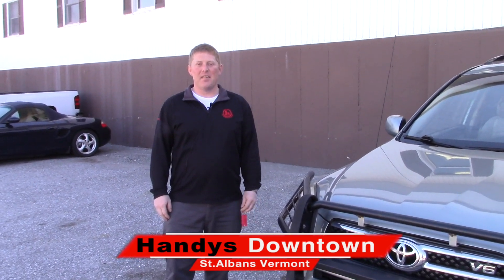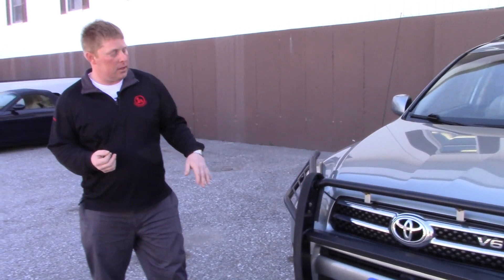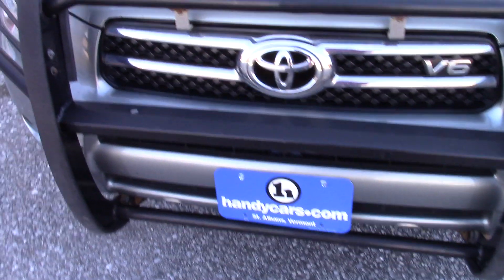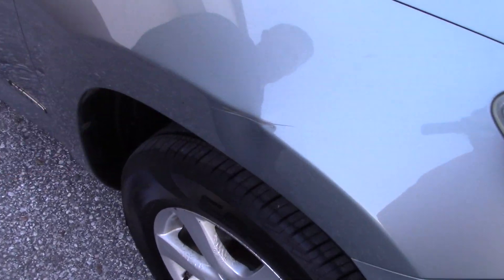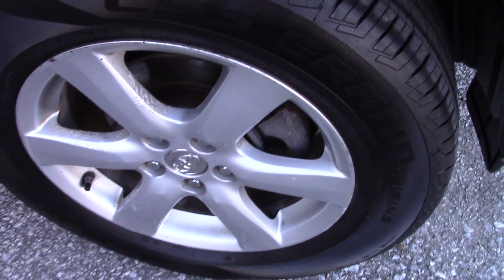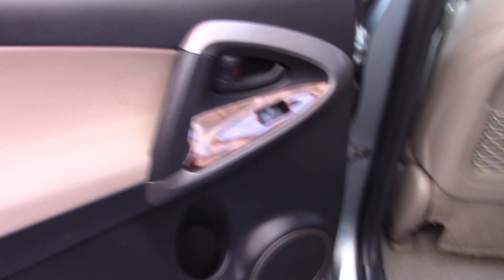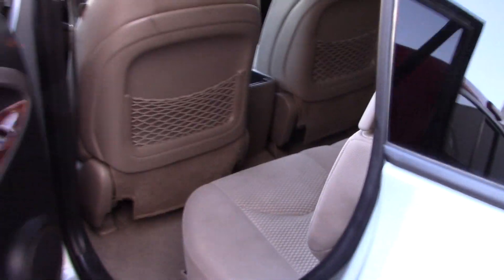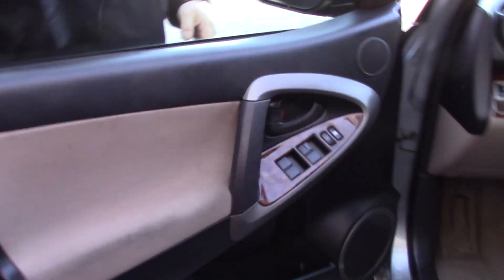2007 RAV4 for Allison from David at Handys Downtown